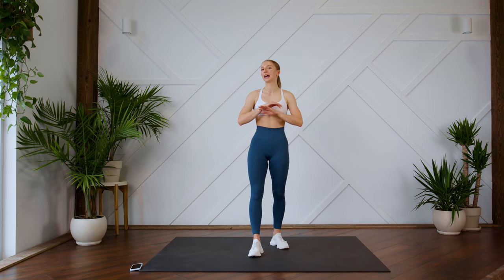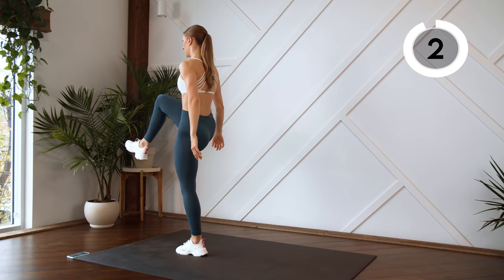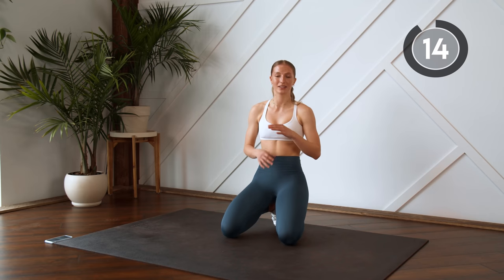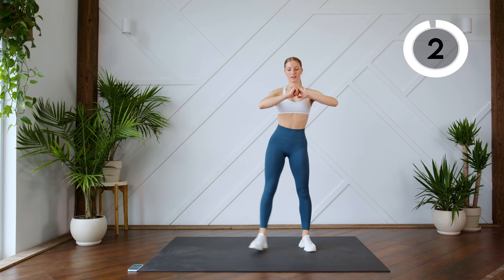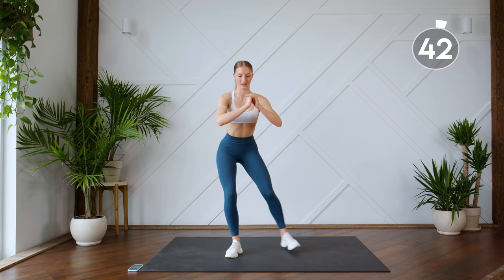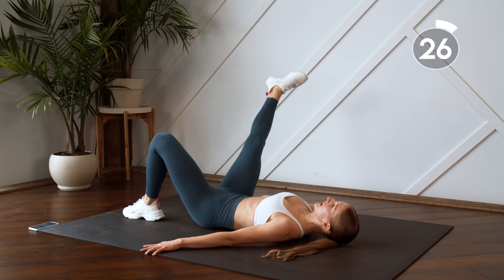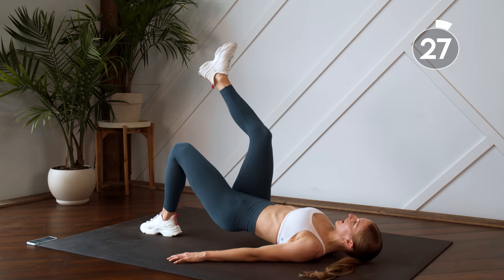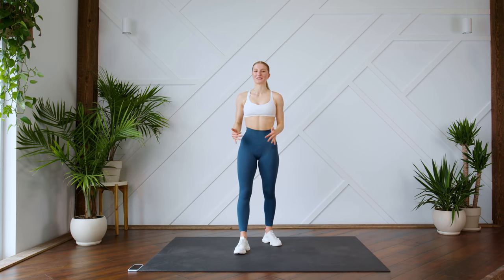15 MIN AT HOME LEG/BUTT/THIGH WORKOUT (No Equipment)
Do this no equipment, body weight 15 minute leg workout WithMe ! This workout targets the thighs, booty, calves, & inner and outer thighs!